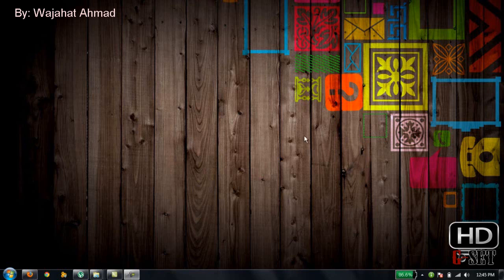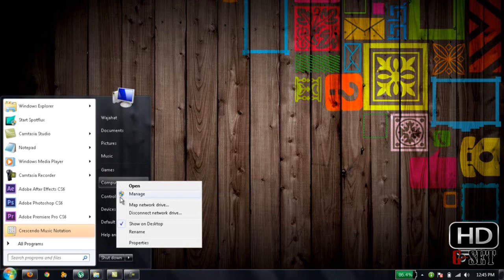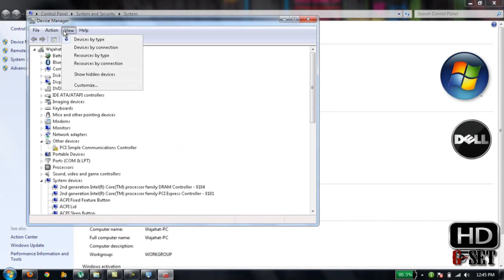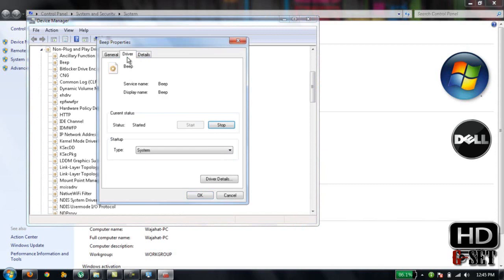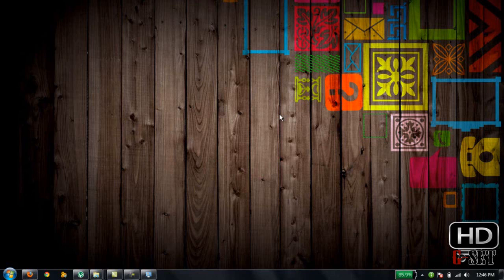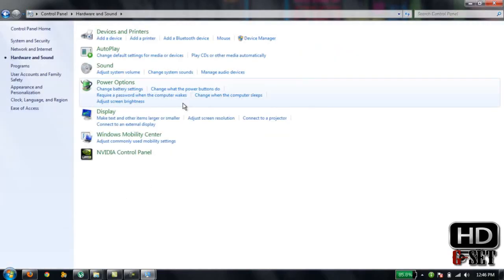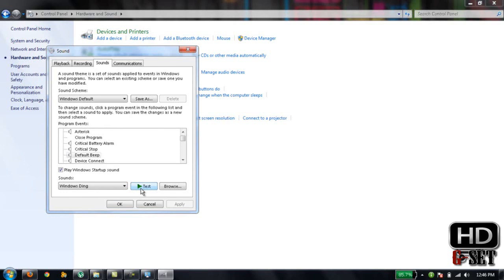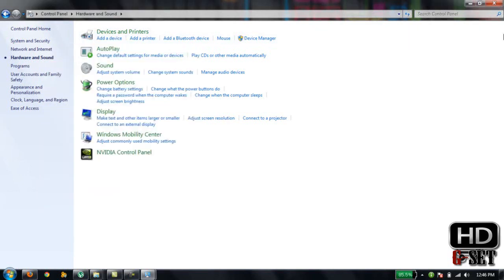How to Disable/Enable Beep Sound in Windows 7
Tutorial on How to Disable/Enable Beep Sound in Windows 7